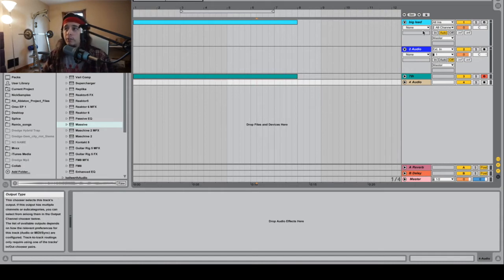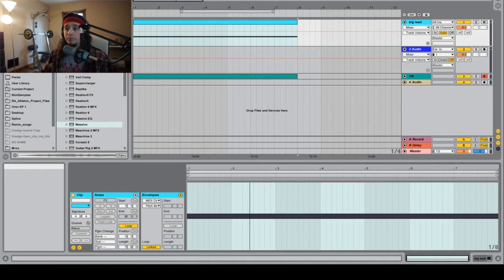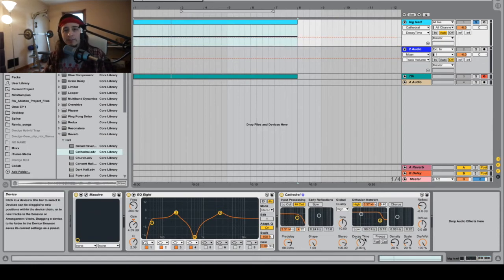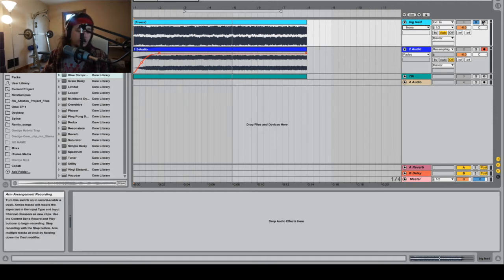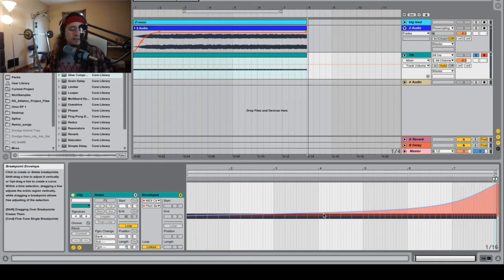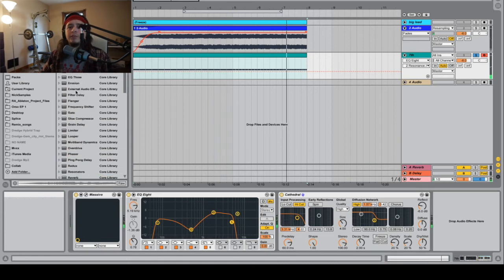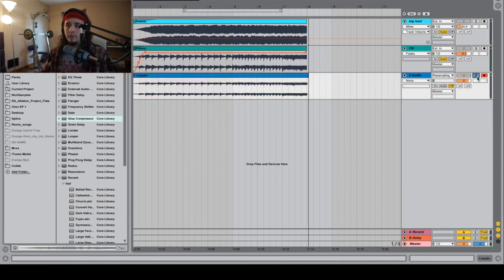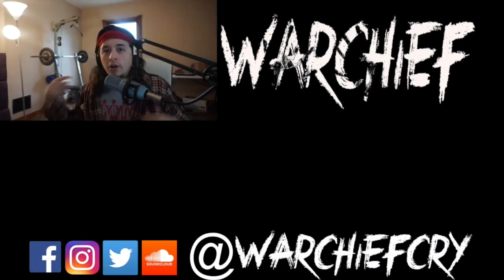Ableton Live - Making Risers With Massive!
Showing you how to make a riser in Ableton live using Massive.

Follow Warchief